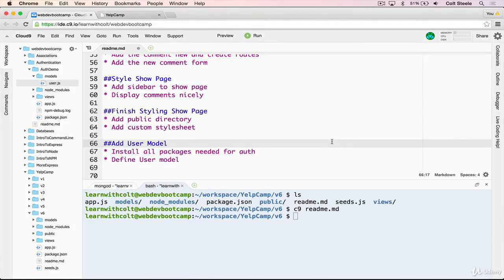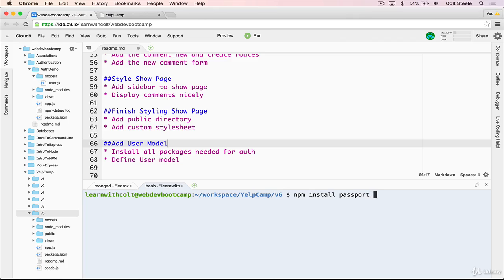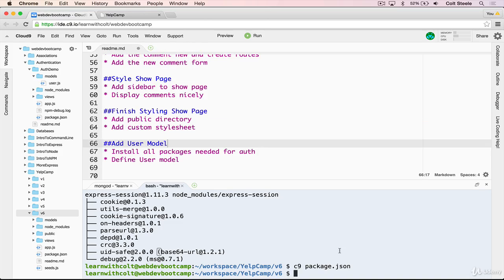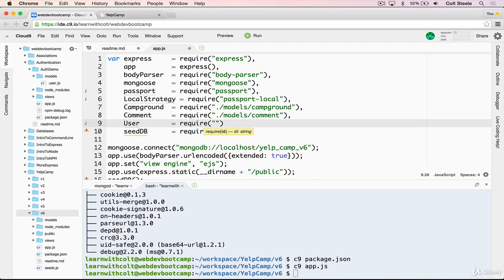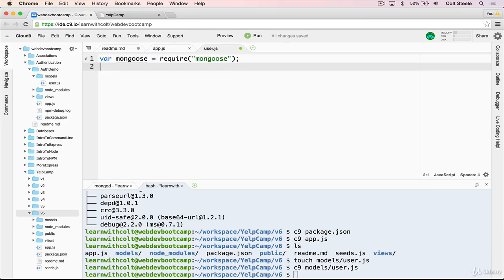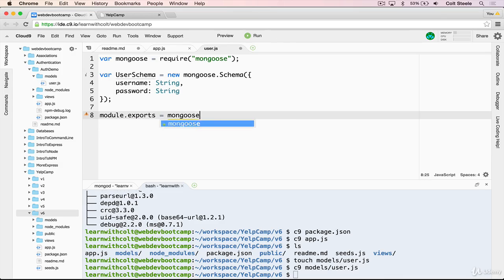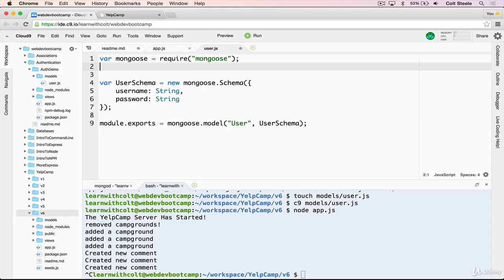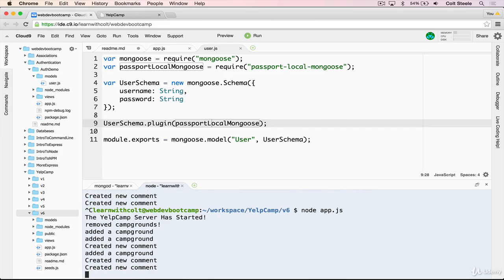23. YelpCamp Adding Auth Pt 1 | YelpCamp Adding Authentication | Beginner to Advanced